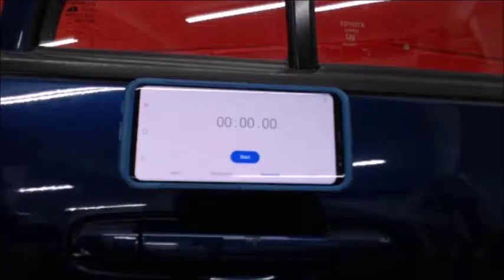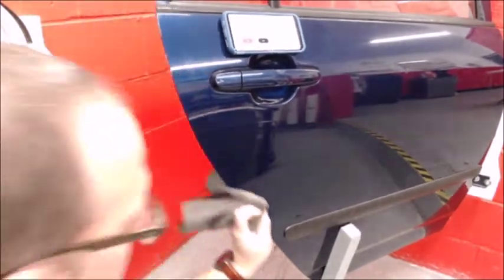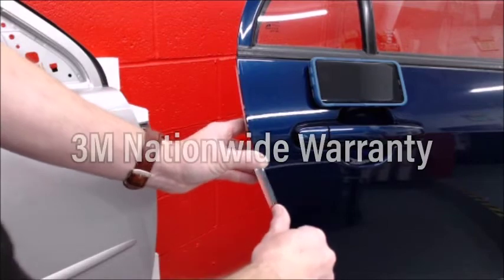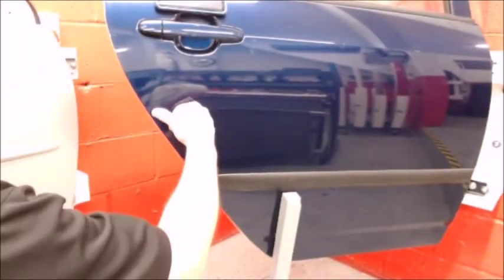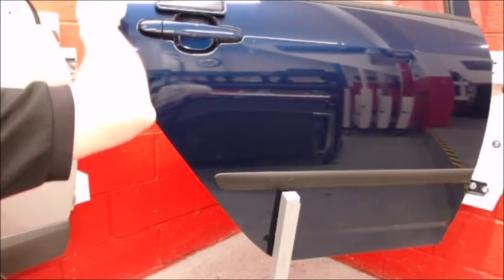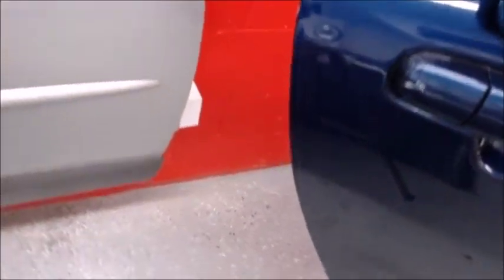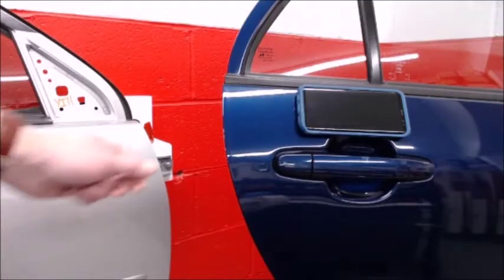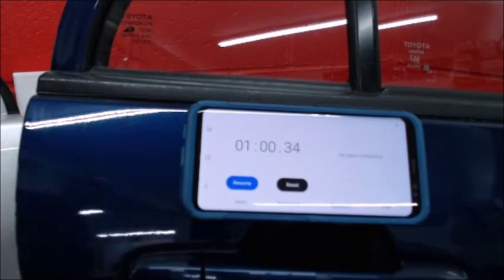3M Door Edge Guard Program for Dealerships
3M Door Edge Guards protect the paint of a door's edge. It's a profitable add-on for dealerships and takes less than five minutes per car to install.